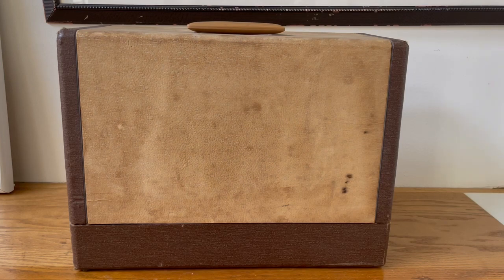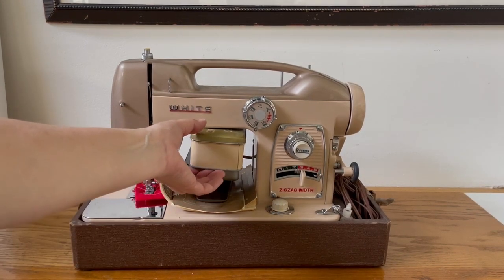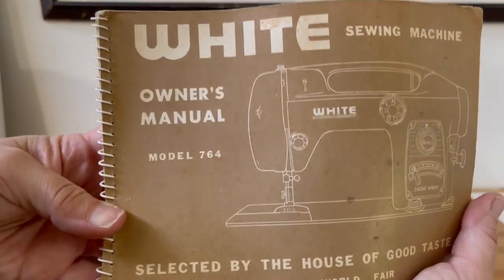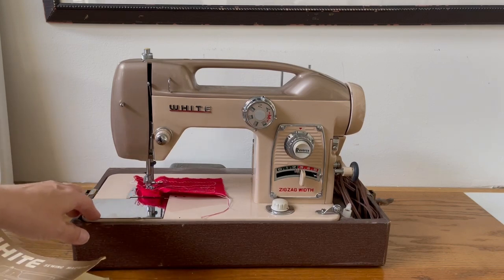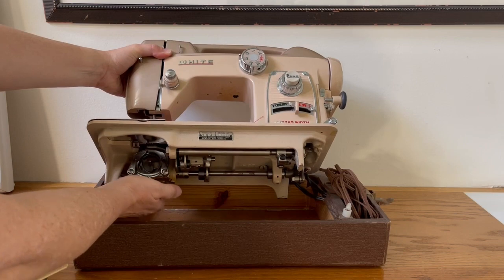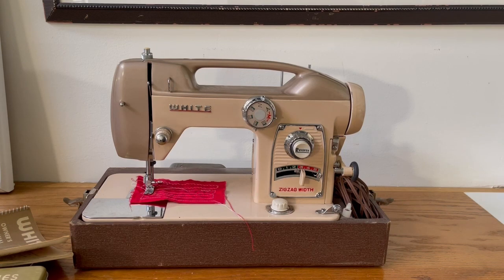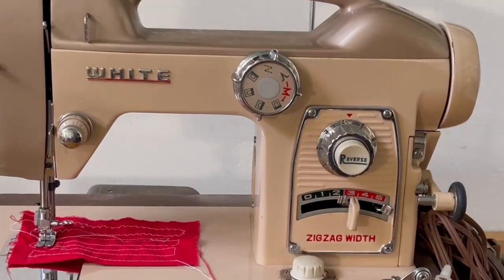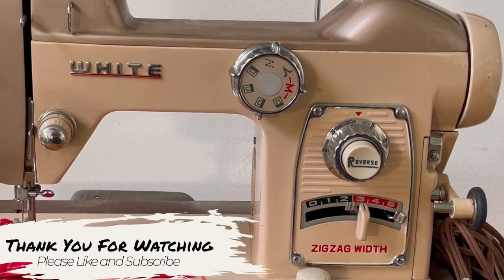Vintage White Sewing Machine#sewingmachine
This is a vintage White Sewing Machine considered to be in the Fair Lady collection of White Sewing Machines. It is a thrift store find that sometimes can be over looked but sometimes you can find a gem of a sewing machine.
If you would like to know more about Myers Design Studio here is a link to my blog.
myersdesignstudio.blog
Music is made by Leah Myers with Garage Band